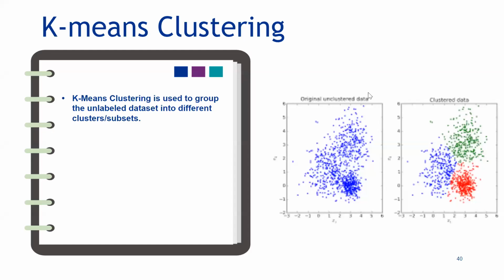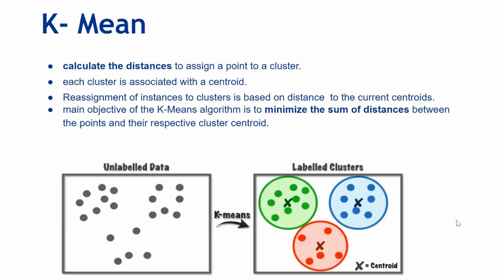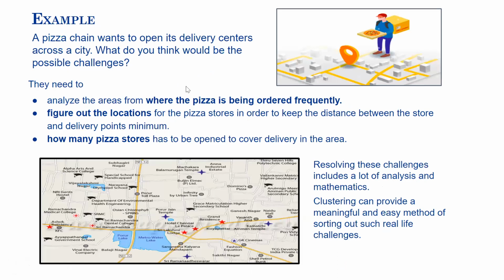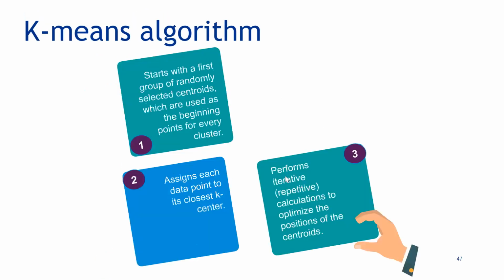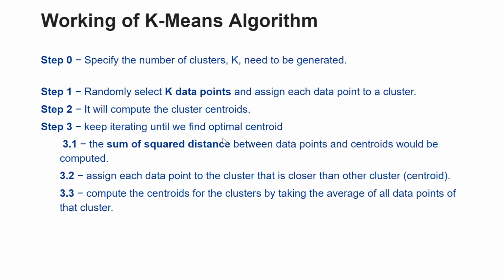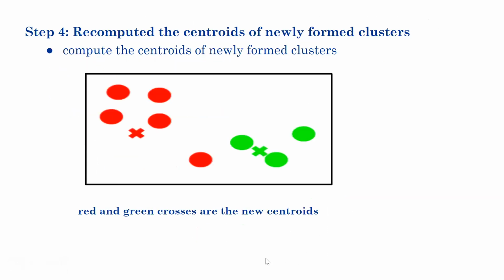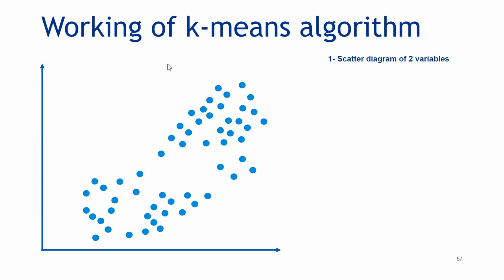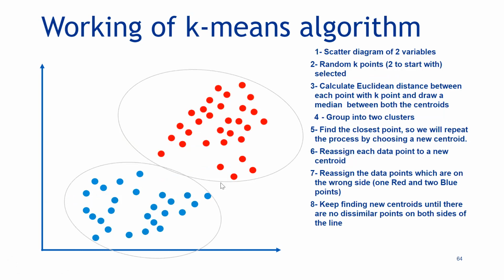What is K- Mean Clustering?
Introduction about clustering techniques. Briefly explained k-mean clustering technique.